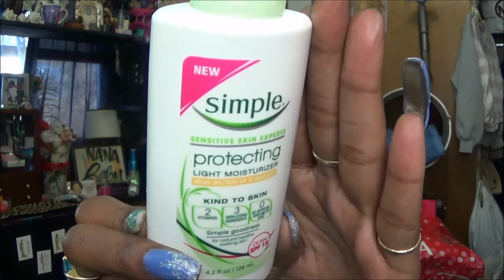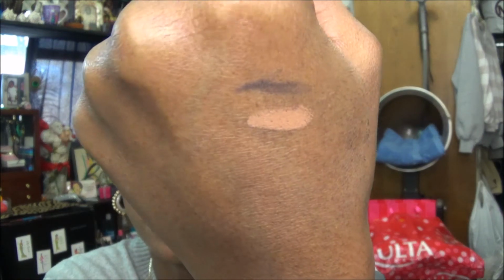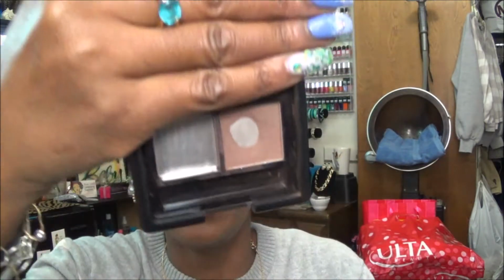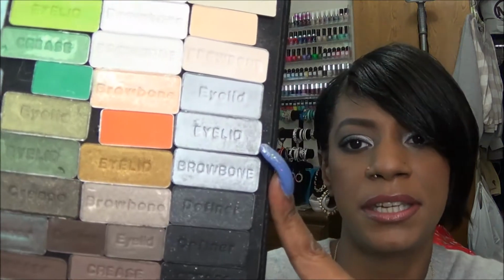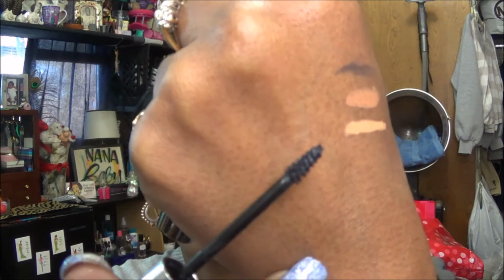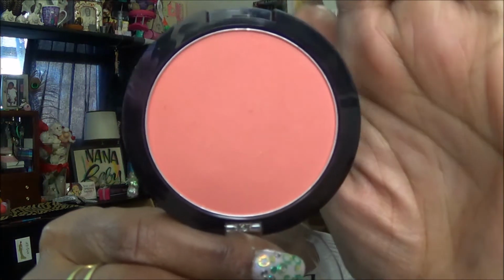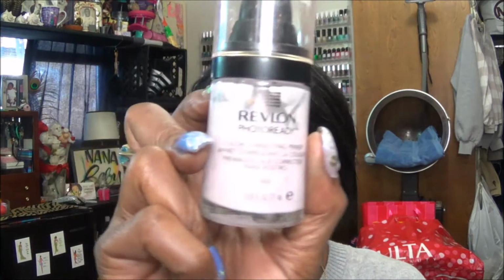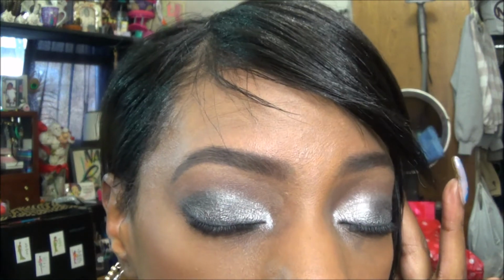Friday Look❤ Jingle Belles FOTD❤ Product Talk included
All music played on any video is FREE from YouTube video creator:

I am a Licensed Cosmetologist, now for 24 years. I have a lot of experience, but I am always ready to learn more. I love to create beautiful designs for Makeup, Hair, & Nails... I do not do nails for a living & I give Total respect to the entire Nail Tech's, Master Nail Artist for the work that they do. I am a skilled Beautician, & this is just me having fun with my Makeup, Hair and Nails and all other beauty related adventures. I want to see how creative I can be with my Nail art, Makeup looks, & Creative Hairstyles

FRAGRANCE OF THE DAY: VS Moonlight Dream Body Spray
NEW FACEBOOK LIKE PAGE FOR NUENEW THE HAIR DIVA:
Products used to create this look:

1. Revlon Photoready Color Correcting Primer
2. Kat Von D Lock it Foundation in 71 Deep
3. Airspun Translucent face powder Extra coverage
4. ELF Brow Kit in Deep (Powder as shadow only)
5. Hourglass Ambient Light Powders in Dim Light
6. Pallaido Matte Blush in Toasted Apricot
7. Wet n wild Fergie Primer in Clear
8. L'Oreal True Match Concealer in W6-7-8 Warm
9. Tarte Smooth Operator Concealer in Deep
10. Anastasia Brow Wiz in Ebony
11. Anastasia Sip Brow Pomade in Dark Brow
12. Tarte Amazonian Clay Finishing Powder
13. ELF Makeup Lock & Seal
14. Ulta Super Stretch Mascara in Jet Black
15. Clinique Lower Lash Mascara in Black
16. Black Radiance Duo Lip Pencil in Chocolate
17. Stila smudge stick in Halfmoon
18. Covergirl Lip Perfection in 205 Smoky
19. Maybelline 24 hour color tattoo in 60 Silver Strike
20. NYX Matte Lip Cream in Buttery Nude
21. DIY Dewy Finish Setting Spray

Welcome and Thank you to all the (*Positive Supporters) that have left loving comments!

 Be blessed in all that you do.
NueNew the Hair Diva!

 Thank you for your consistent support. Thanks for sharing my video.